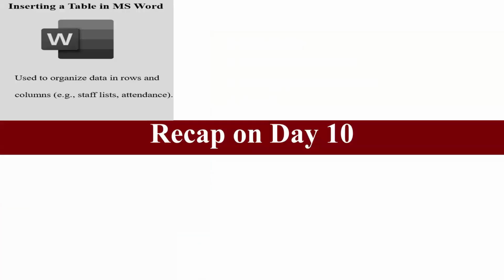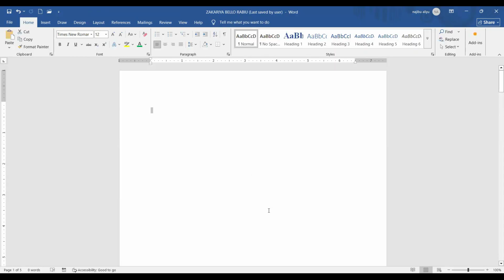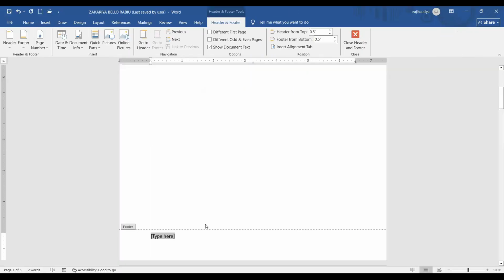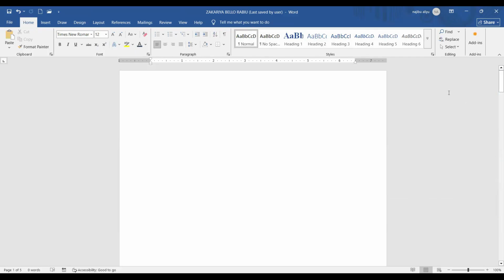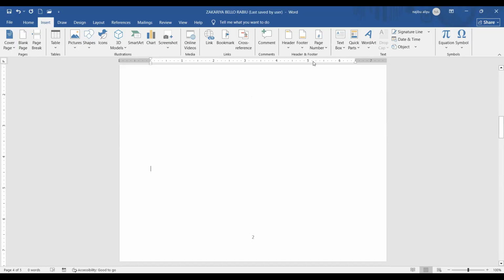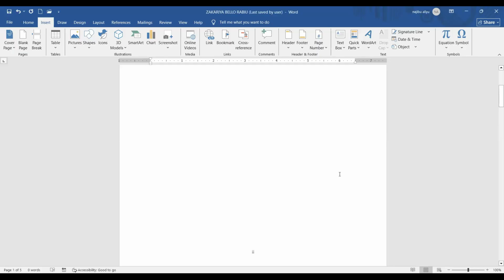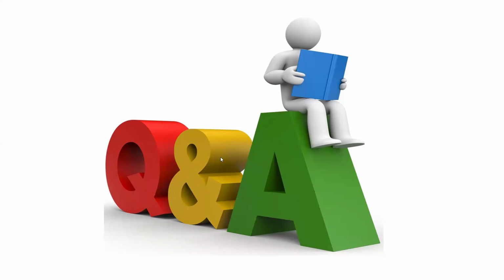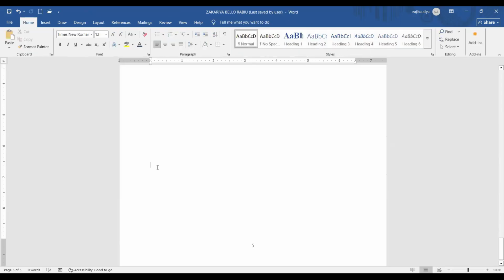Day 11 Others | Capacity Building Training for 1,000 Nigerian Civil Servants on ICT